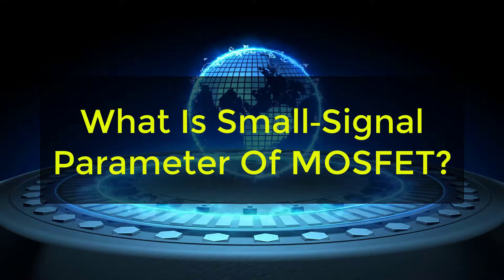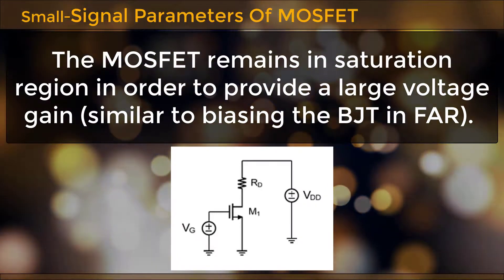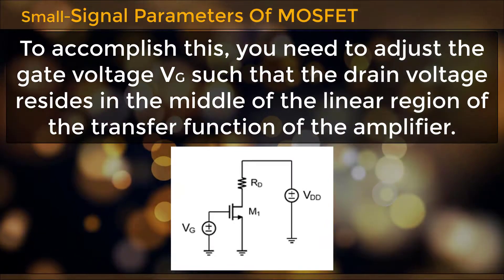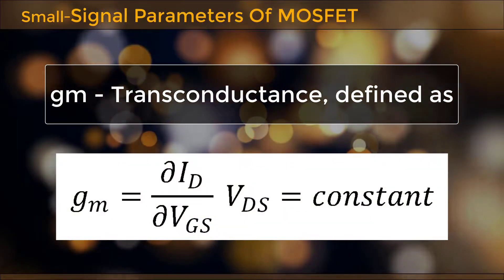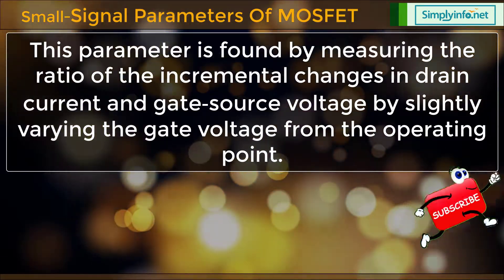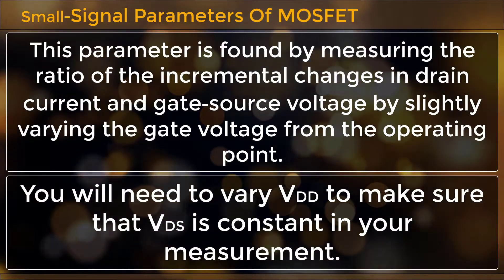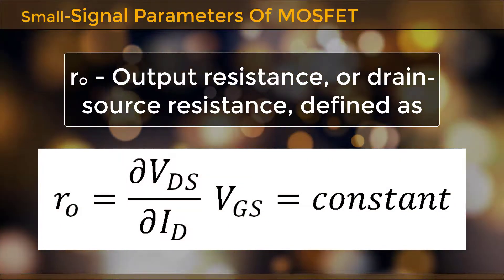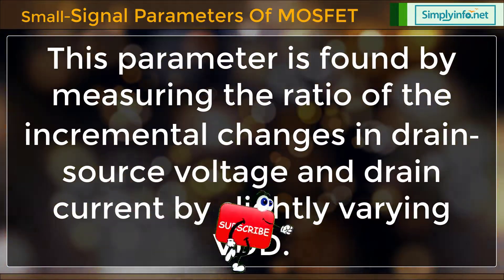What is Small‐Signal Parameter of MOSFET | FET | Electronic Devices & Circuits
What is Small‐signal parameter of MOSFET,  FET (Field Effect Transistors), Electronic Devices & Circuits.

Team SimplyInfo.net